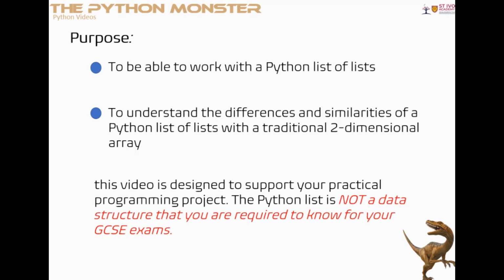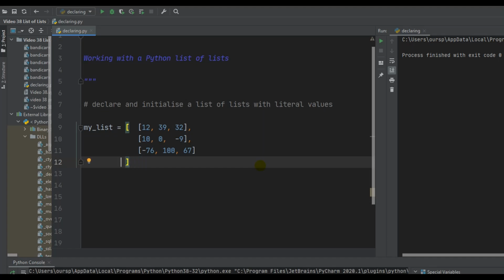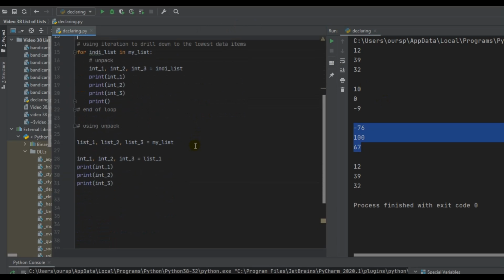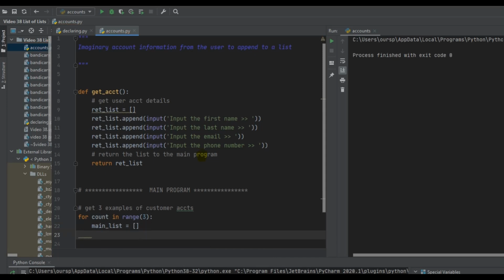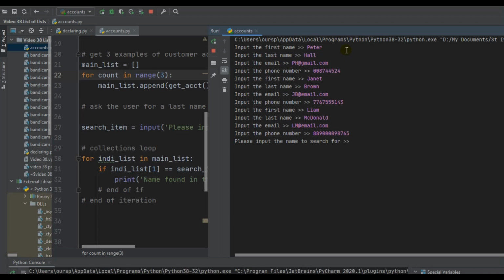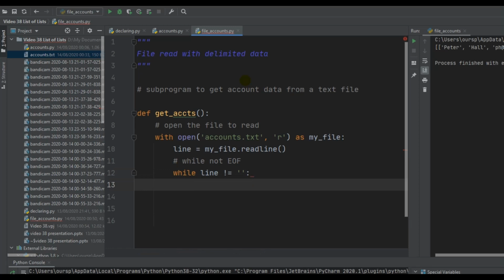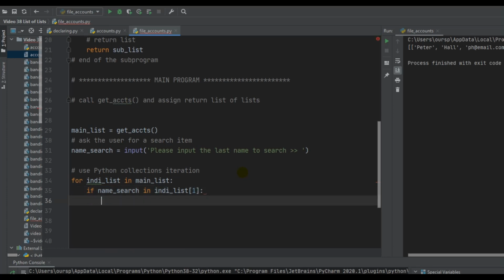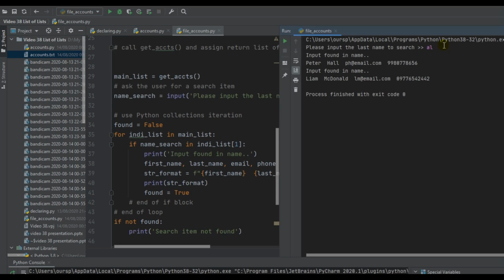Monster Video 38: Python Lists - Lists of Lists (High Definition)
Objectives:
•    To be able to work with a Python list of lists.
•    To understand the differences and similarities of a Python list of lists compared to a traditional
      2-dimensional array data structure.

This video is designed to support your practical programming project by covering one of Python’s most useful  data structures. The Python list of lists is NOT a data structure that you are required to know for your GCSE exams.

BACKGROUND
1:10     Purpose, caveats using Python lists compared to 2-dimensional arrays

CODING ( Demo 1 - simple list of lists and iteration with unpacking)
5:45     Simple demo using the integer data types for a list of lists.
7:49     List of lists shown like a table or matrix (formatting it in code)
9:00     Printing individual lists and building complexity in steps.
9:40     Using Python collections iteration to reach individual lists.
10:22   Nested iteration to reach individual integers inside individual lists.
11:30   Alternative approach using Python unpack.
13:52   Using unpack within a collections iteration.
16:17   Demo summary

CODING ( Demo 2 – Account records with user- input and using a subprogram)
17:31   Simple demo using the integer data types for a list of lists.
18:21   Using a subprogram (function).
19:13   Multiple evaluation within a function (appending user-input)

CODING ( Demo 3 – using index values in lists and searching a list of lists)
29:37   Demo intro
30:59   Iterating to access a list and using an index to locate an account attribute
36:17   Demo summary

CODING( Demo 4 file handling to read in records from a text file and delimited data)
36:46   Demo intro
38:32   Revisiting file handling videos.
39:41   Standard file-opening syntax and reading text.
40:43   Iterating through the file.
41:23   Using Python strip( ) and split( ) functions.
44:24   Main program code.
57:26   Video summary